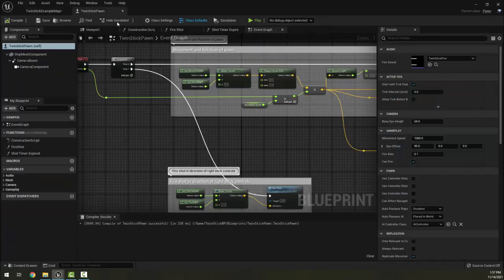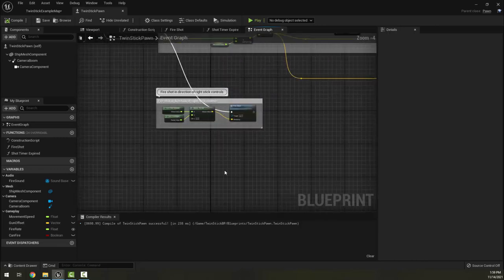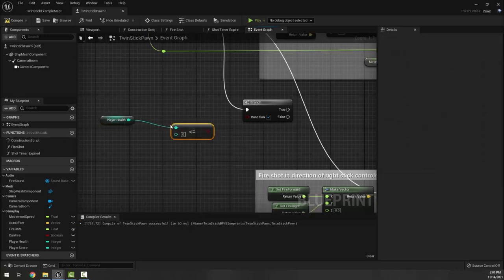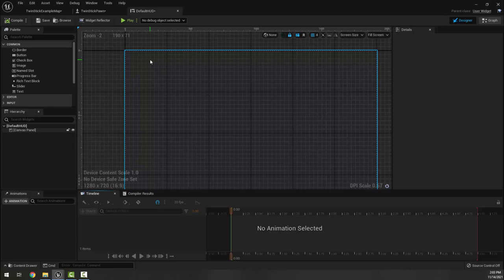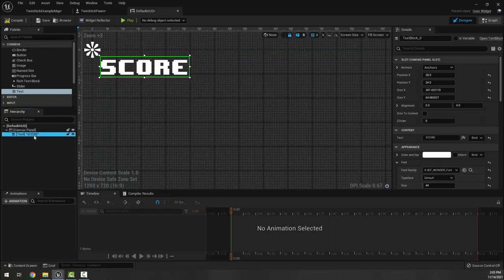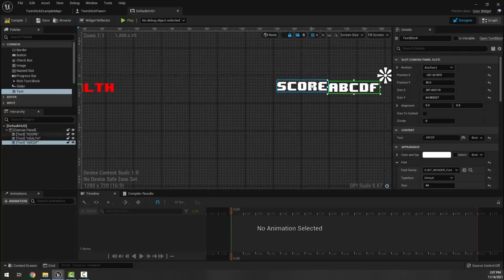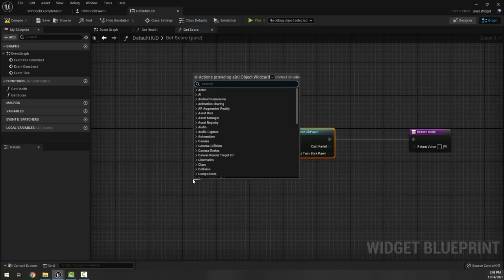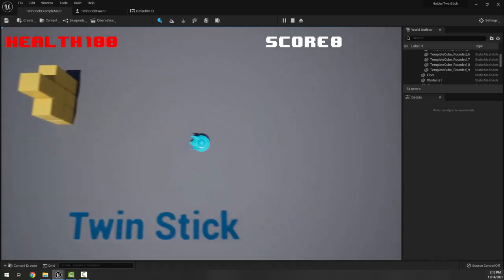Twin-stick Shooter - HUD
The heads up display setup for the twin-stick shooter project in Unreal Engine 5 (based on the UE4 twin-stick template).  Also setting up score and hp variables.